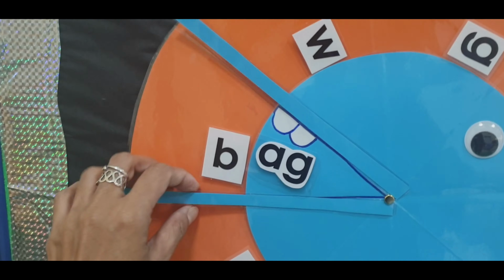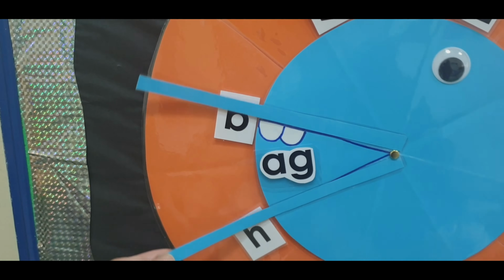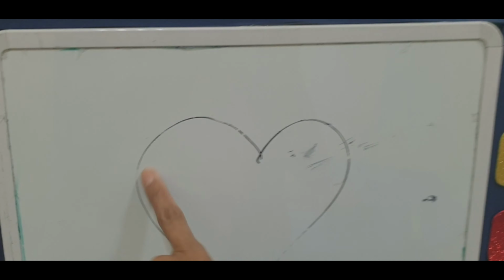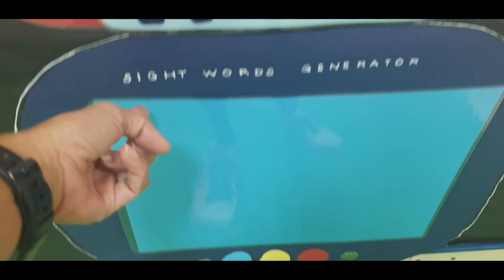School Work in Dubai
Filipino mom and Teacher in Dubai